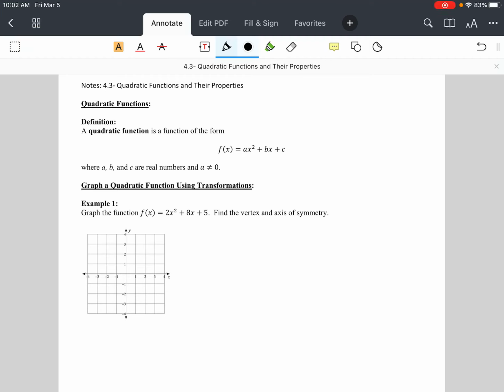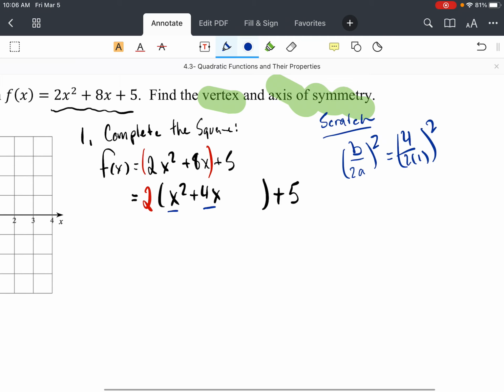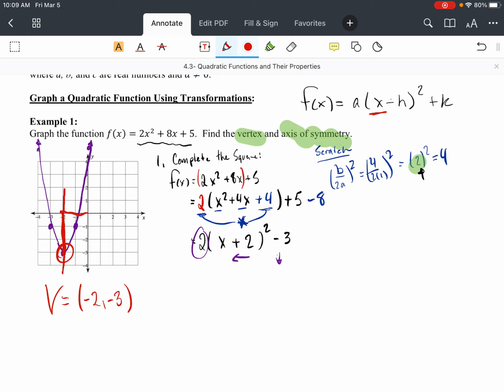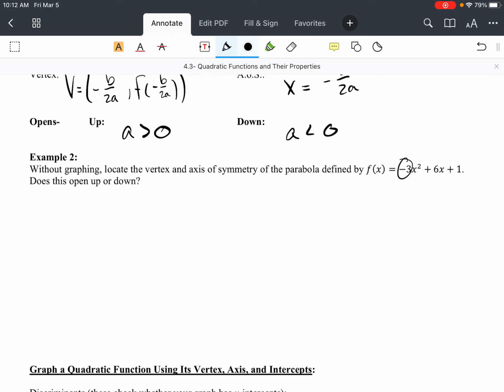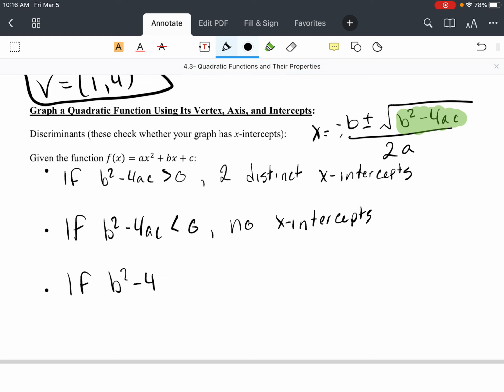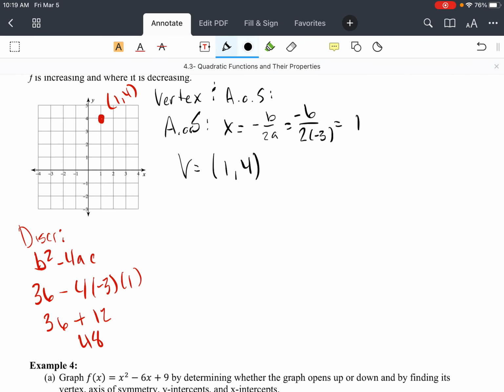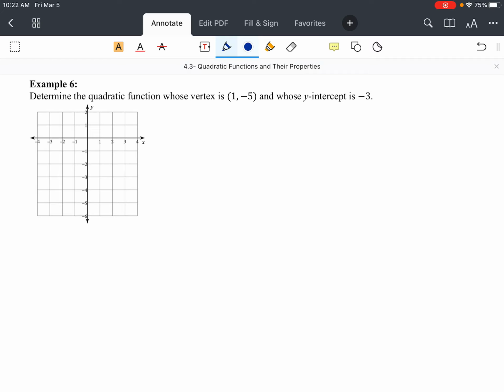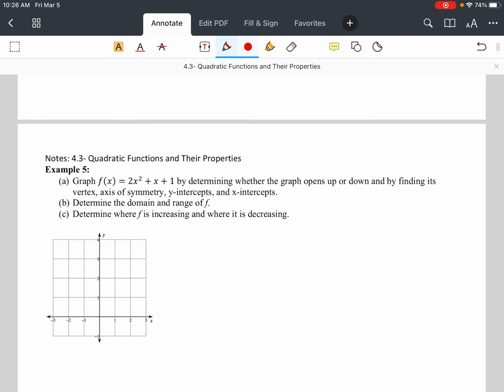4 3 Quadratic Functions and Their Properties